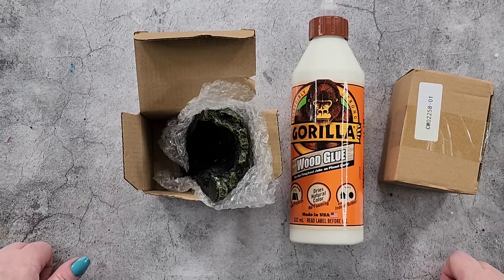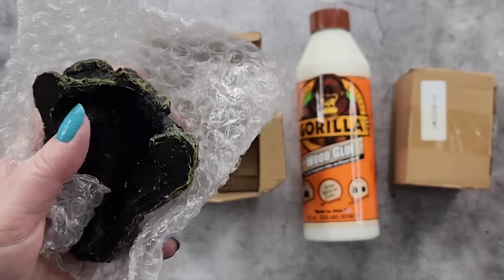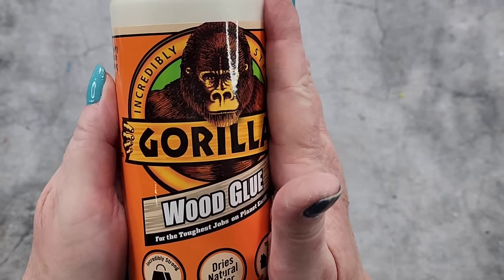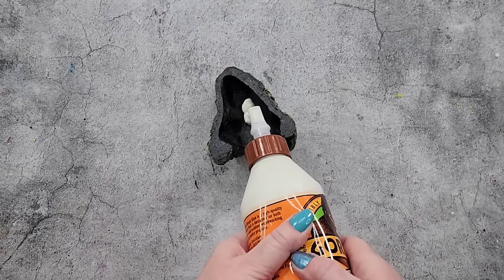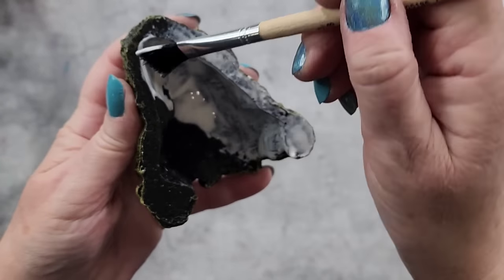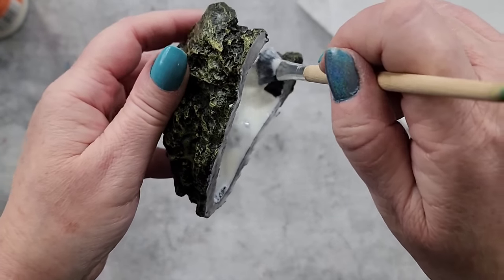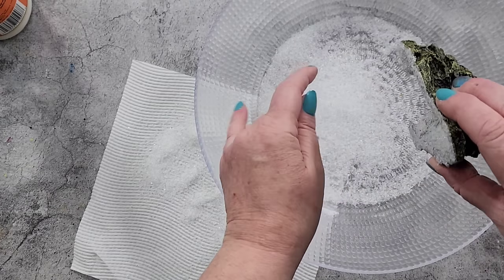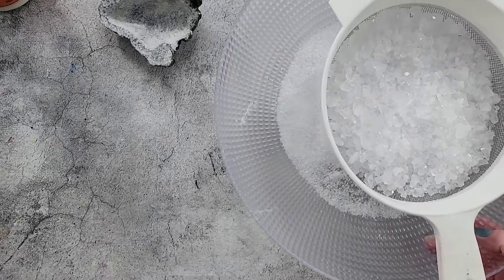#1934 WOW! I Grew A Geode Crystal Cave From Alum Powder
How to grow crystals using Potassium Aluminium Sulphate

Here's the link to the Alum crystal powder I used: